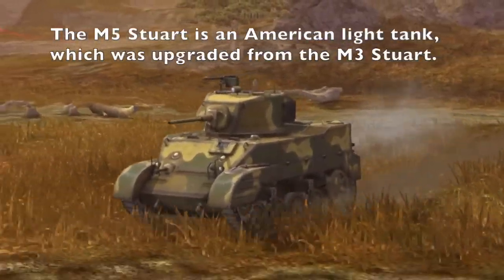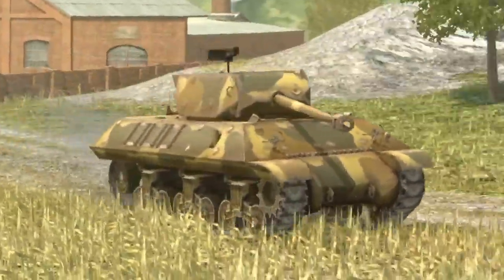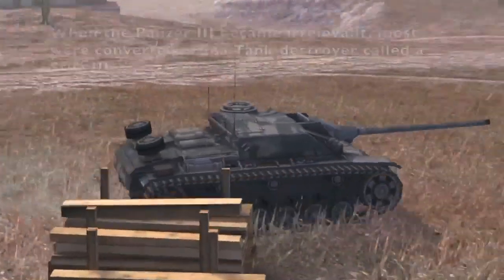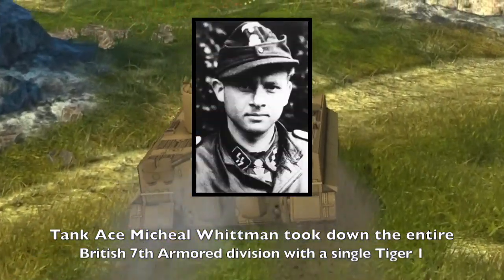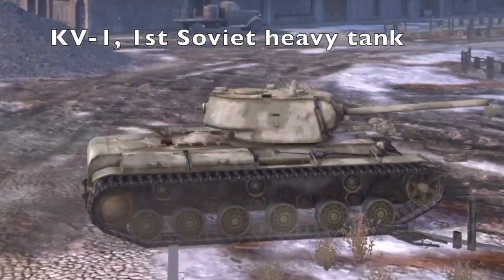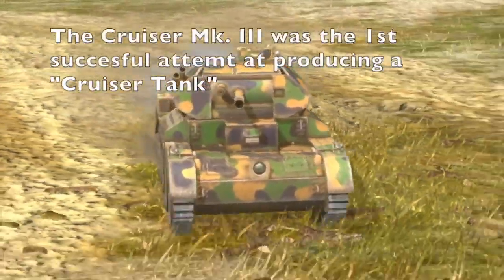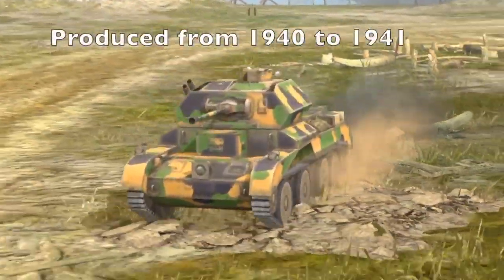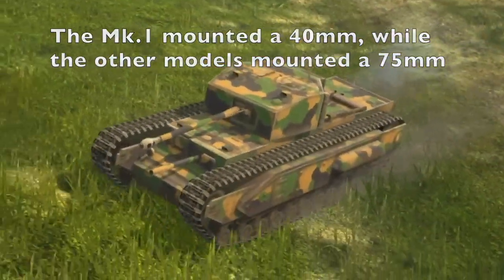Tanks of Major Nations of WWII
A school project about the tanks of major combatant nations during WWII